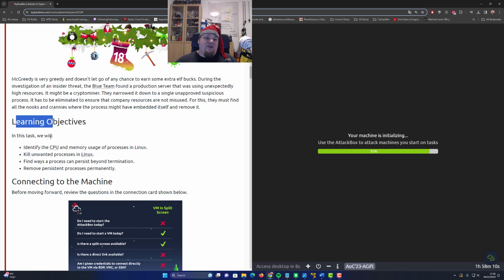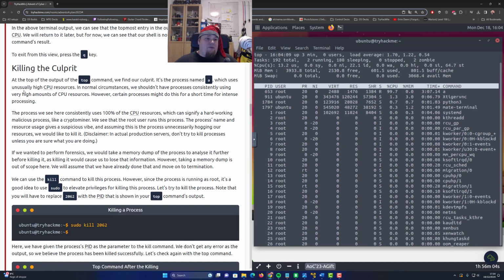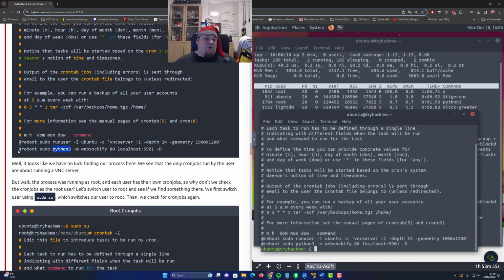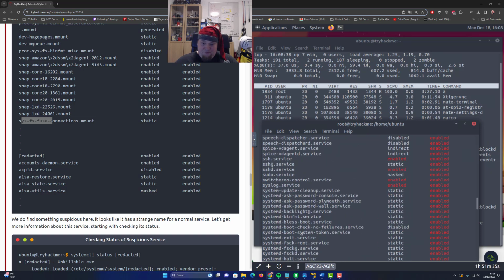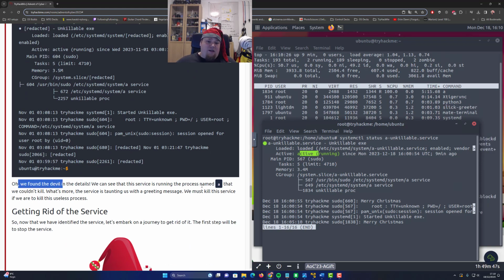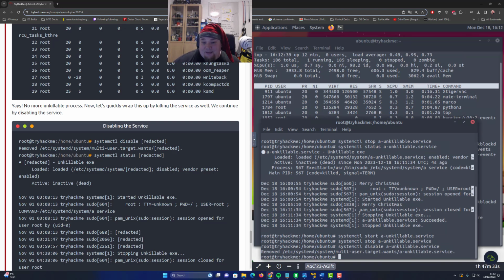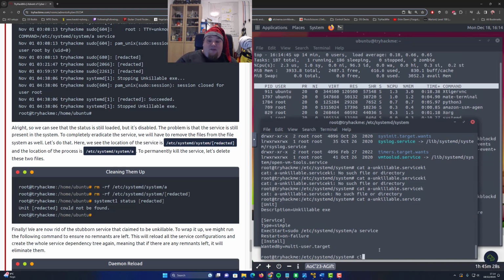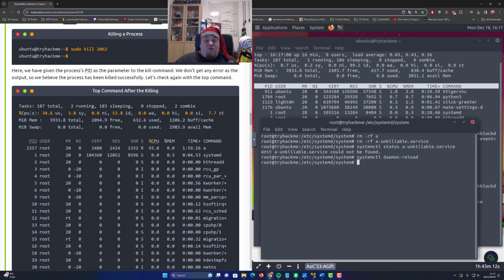TryHackMe! Advent Of Cyber 2023 - Day 18 | Eradication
Its the most wonderful time of the year.. It is day 18 advent of cyber on tryhackme. Today we´re going to try out Eradication. We´re going to hack it.